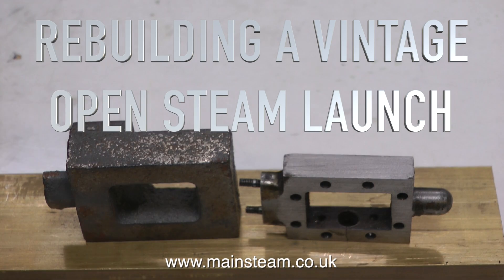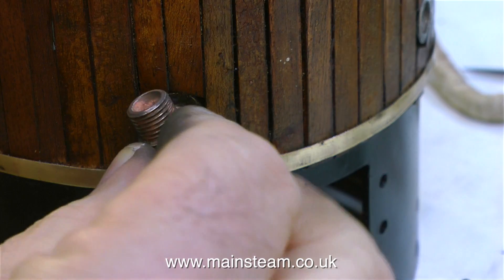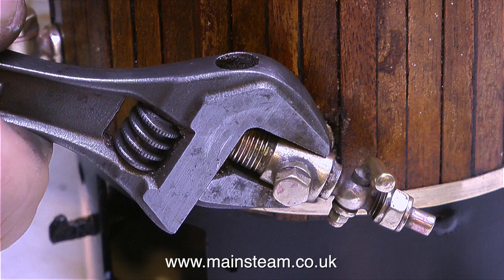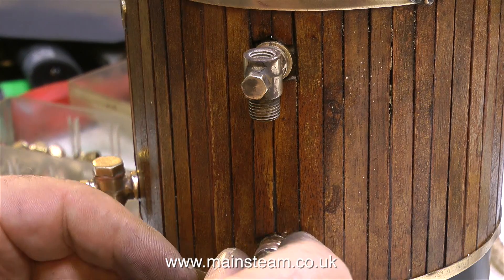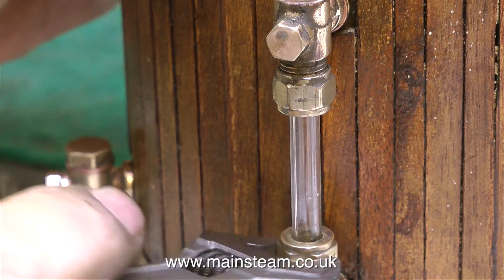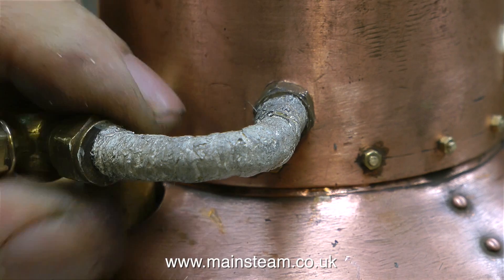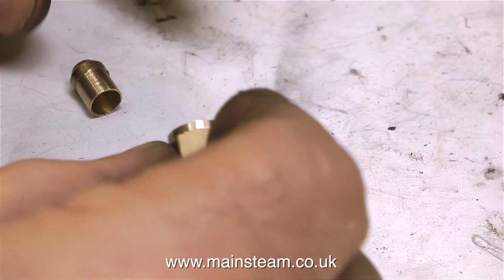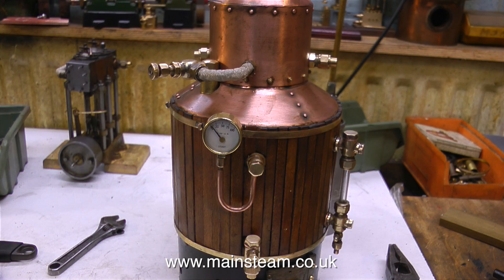REBUILDING A VINTAGE MODEL OPEN STEAM LAUNCH - PART #11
Rebuilding A Vintage Model Open Steam Launch - Part #11 - Fitting the Boiler Fittings